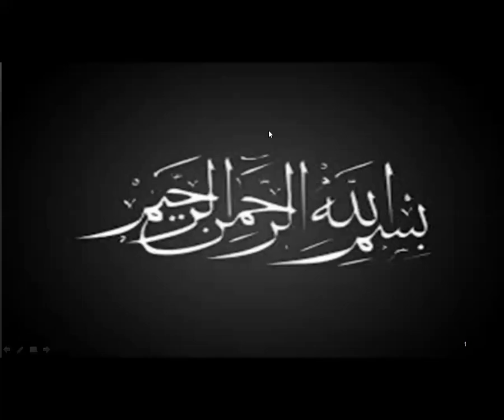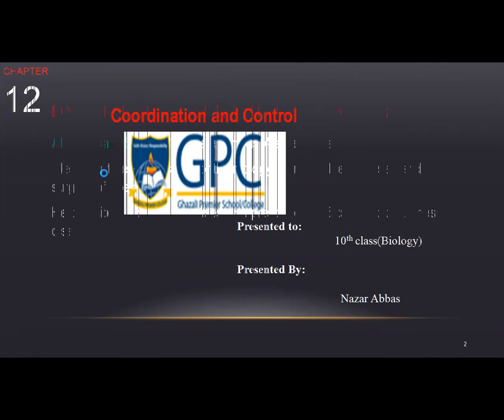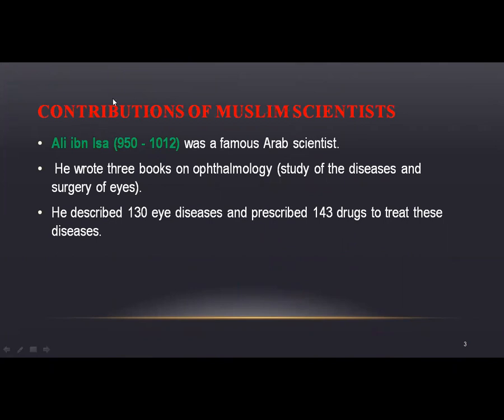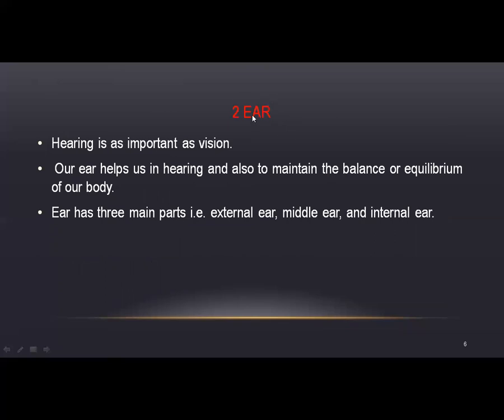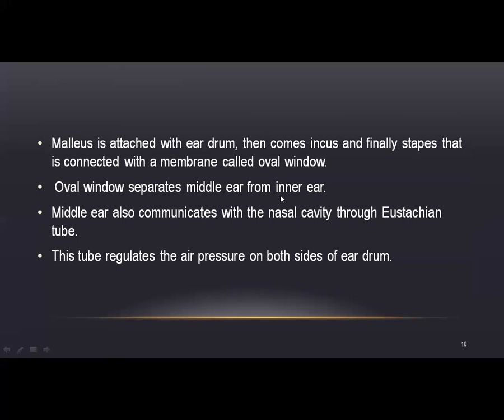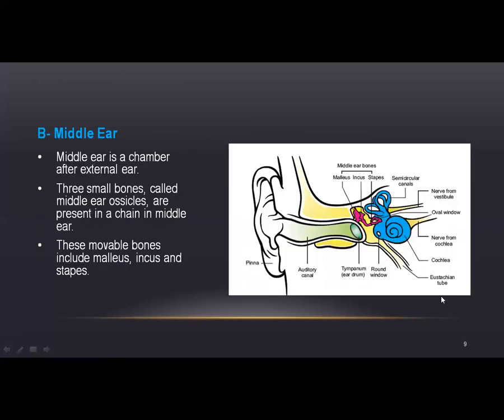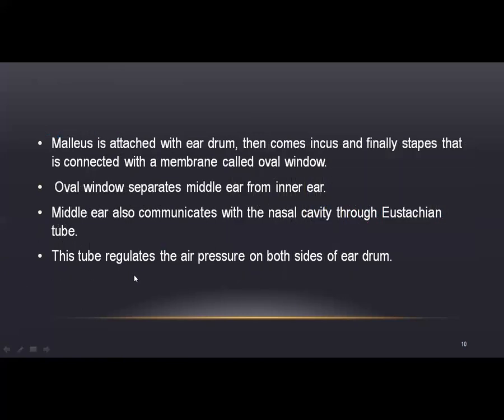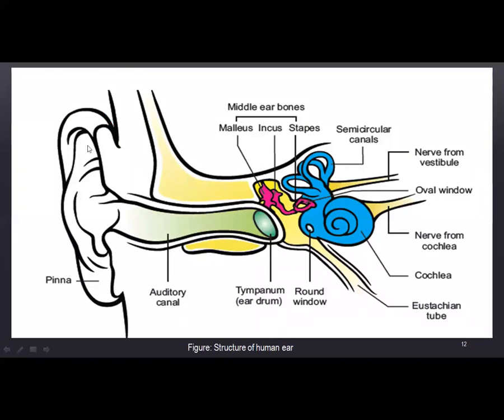10th class Ears by GPC 9th lec of 3rd chap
10th class Ears by GPC 9th lec of 3rd chap